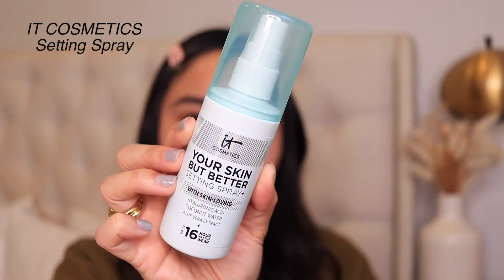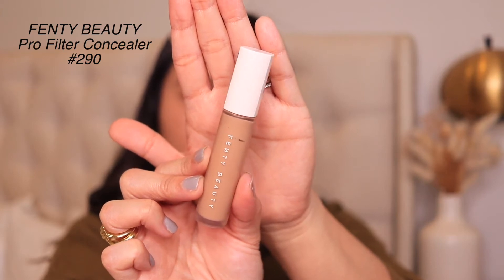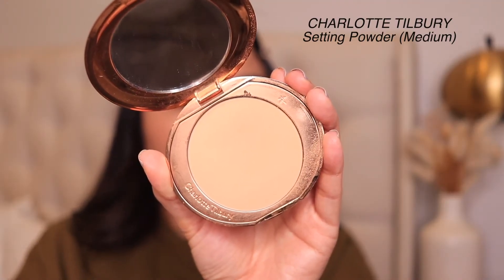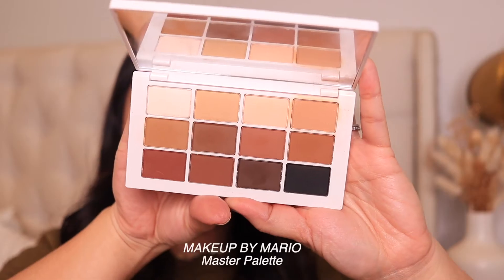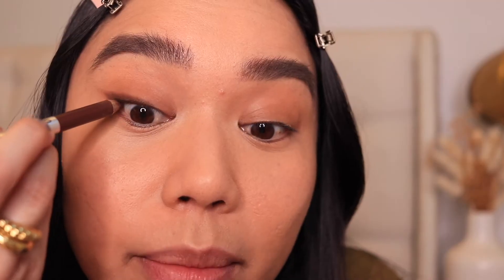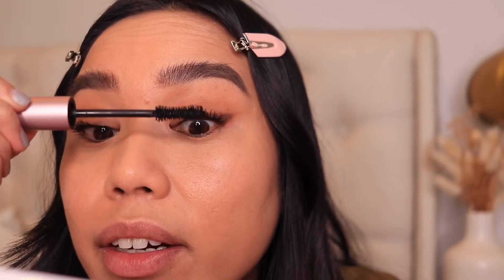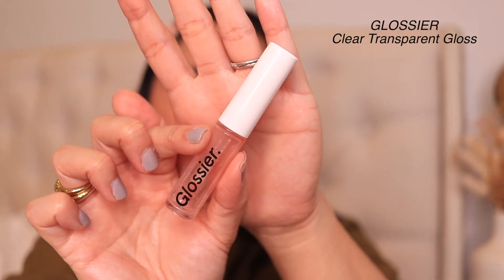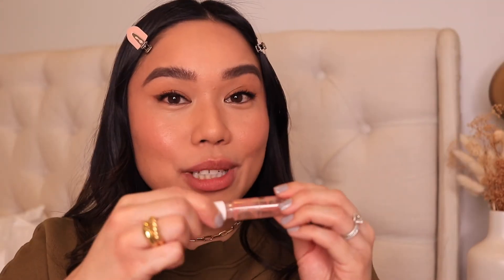My Everyday Makeup l WFH Makeup Routine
Products mentioned:
-IT Cosmetics Setting Spray
-Covergirl Clean Fresh Skin Milk Foundation
-Fenty Pro Filter Concealer (290)
-Charlotte Tilbury Airbrush Flawless Finishing Powder (Medium)
-Glossier Brow Flick (Brown)
-NYX Cosmetics Tinted Brow Mascara (Brunette)
-Makeup by Mario Master Palette
-Marc Jacobs Highliner (Brownie)
-Too Faced Better Than Sex Mascara
-Marc Jacobs Omega Bronzer (104 Tantastic)
-Glossier Clear Transparent Gloss